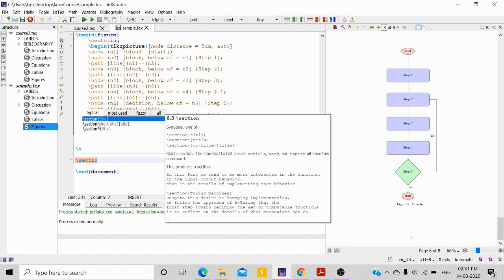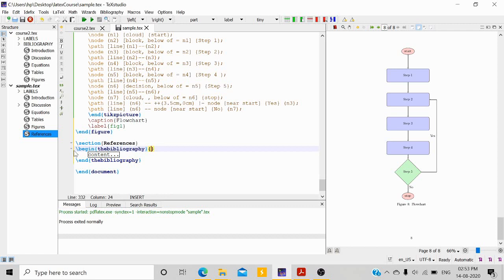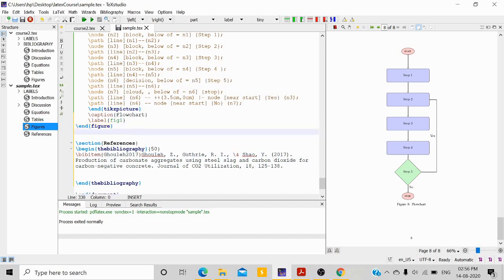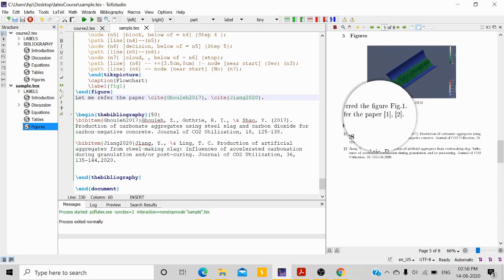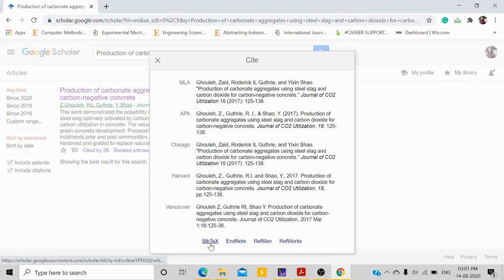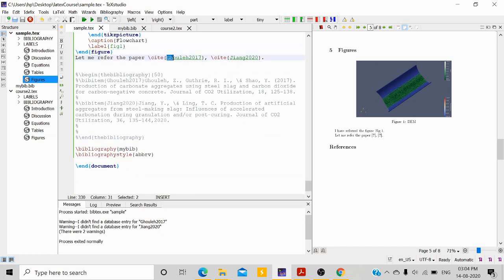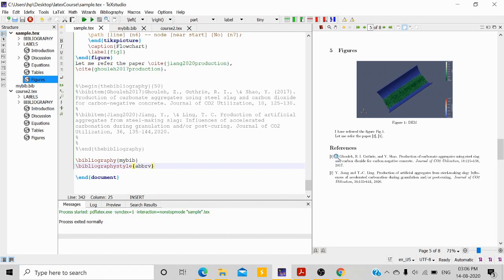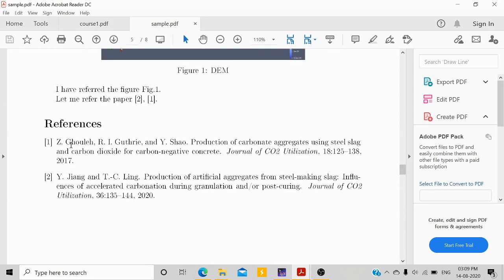Bibliography in LaTeX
Learn to write a bibliography (or references) in LaTeX